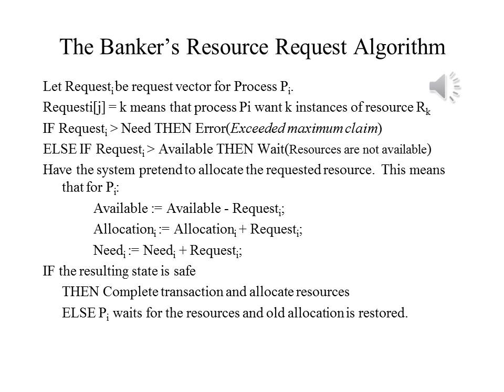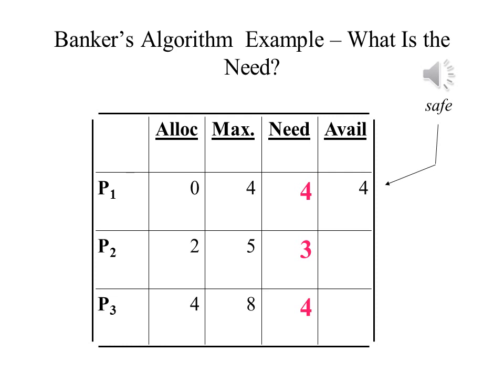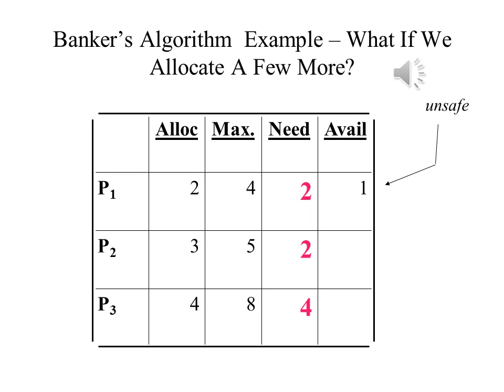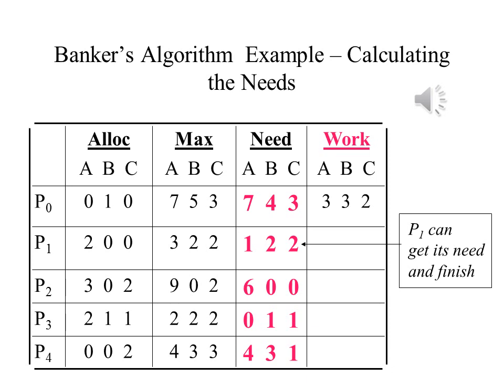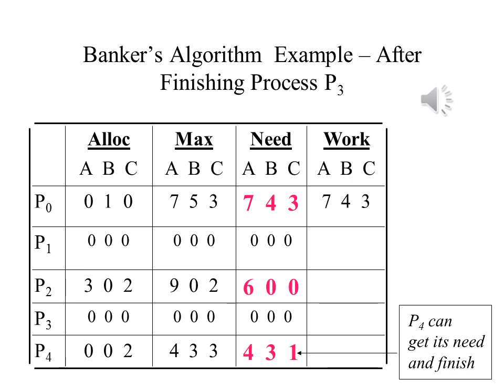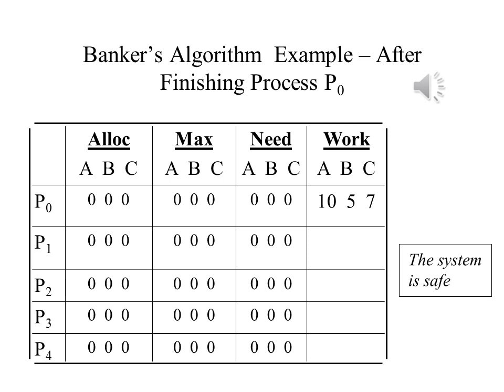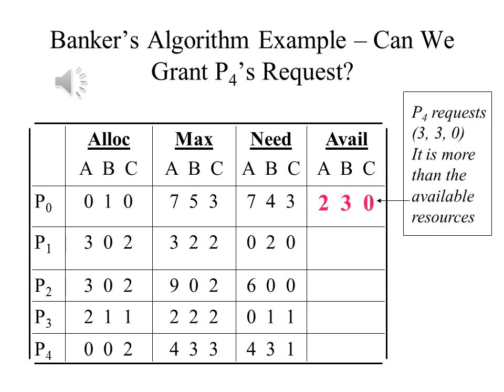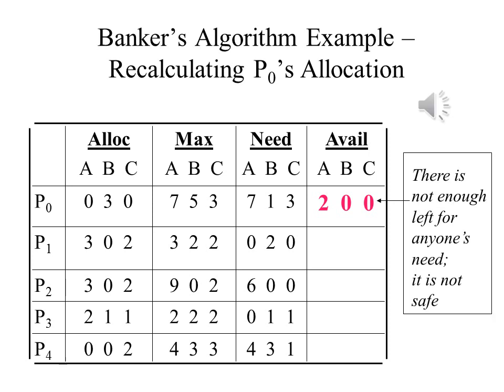Operating Systems Lecture 7 Part 3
Deadlock - The Bankers Algorithm